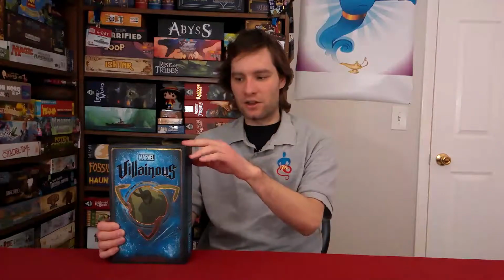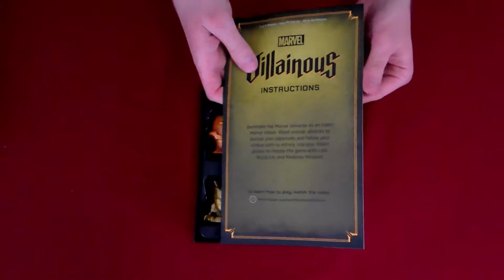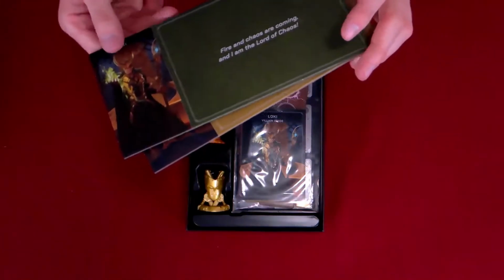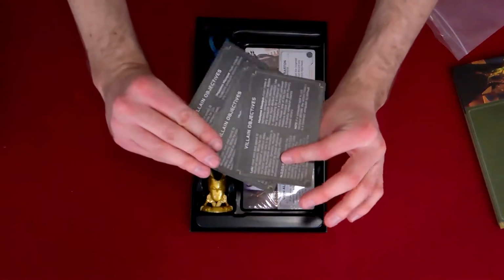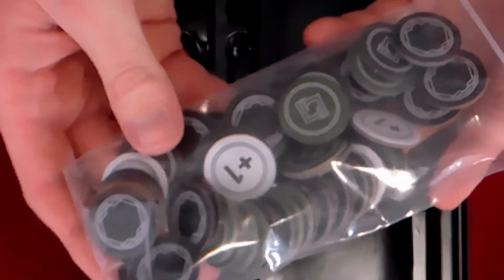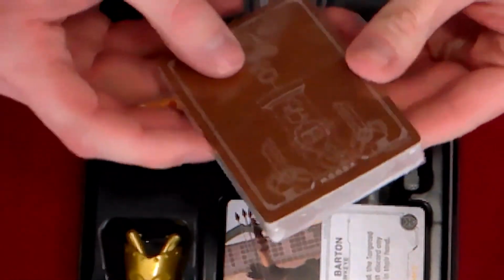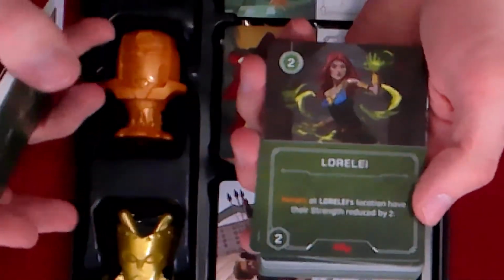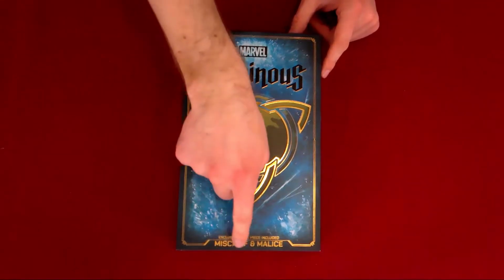Unboxing: Marvel Villainous: Mischief & Malice (Target Edition)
In this episode I'm Unboxing the game Marvel Villainous: Mischief & Malice.
If you have any questions about this game